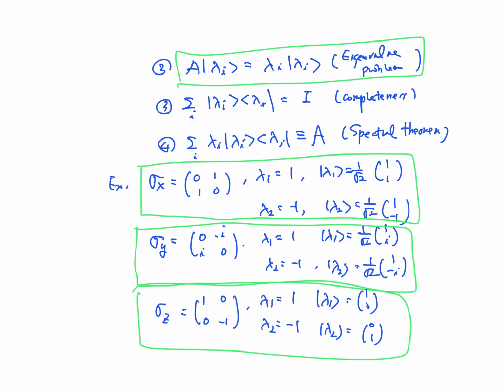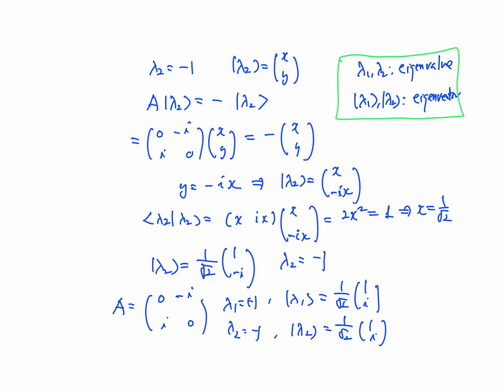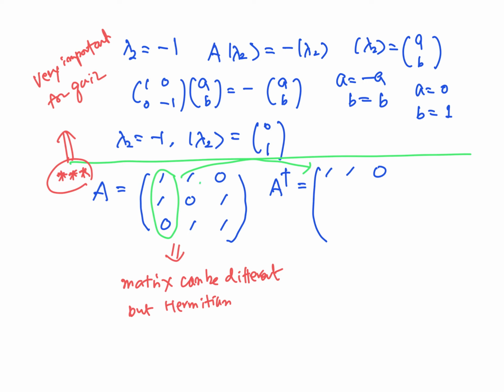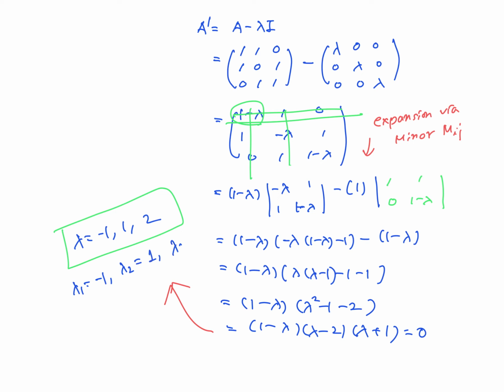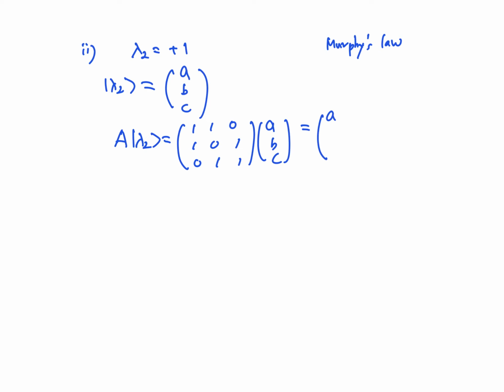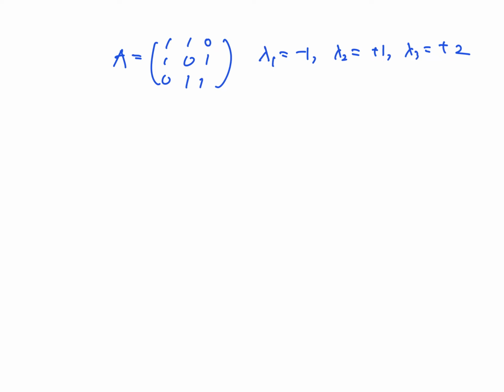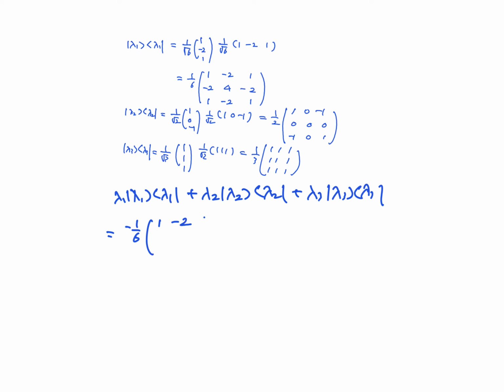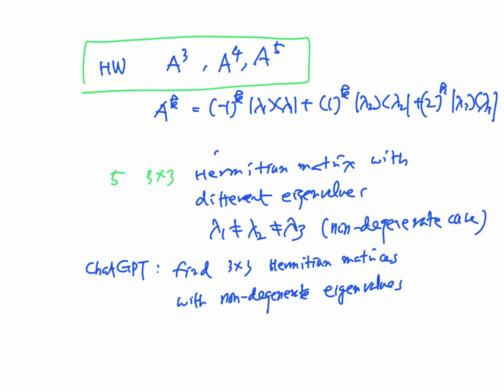Engineering Mathematics I_4 2023